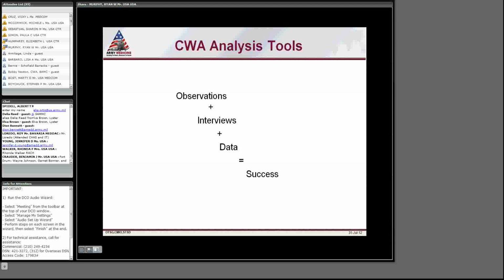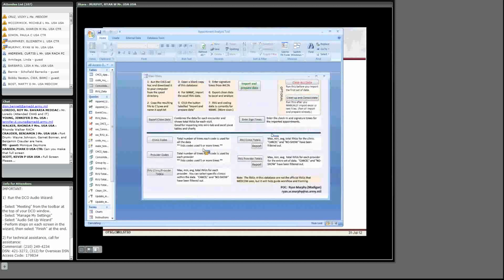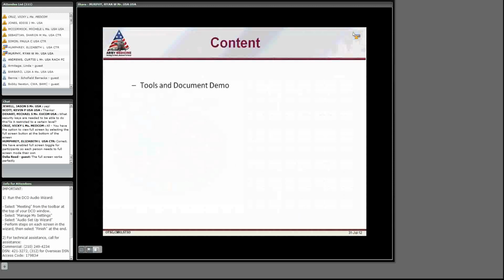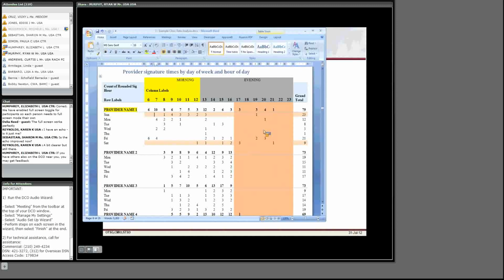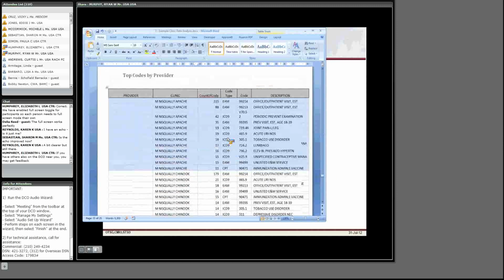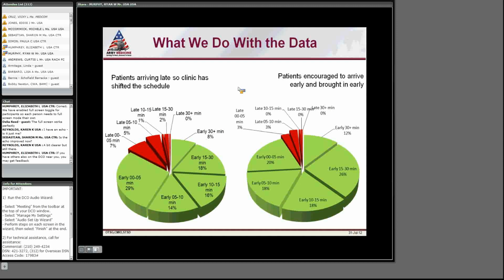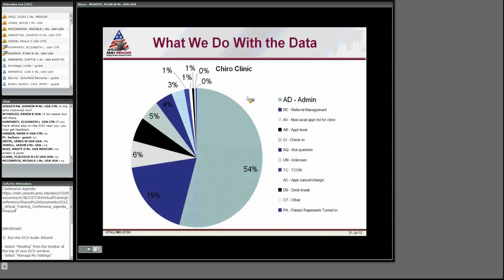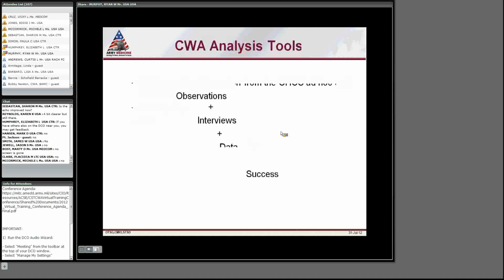MAPS Toolbox for Success - 2012 CMIO Virtual Training Conference - CWA/CST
a. Purpose: To describe best practices and lessons learned in the deployment of MAPS tools.
b. Topics covered: Report walk through; Overview of tool interface; Analyzing in Excel; What do we do with the data; and Other tools and data we've used.
c. Objectives.
1) Describe what right looks like for tools that support and make MAPS 2.0 deployments effective.
2) Learn about the next generation of tools and how they fit into the clinic workflow for optimization.